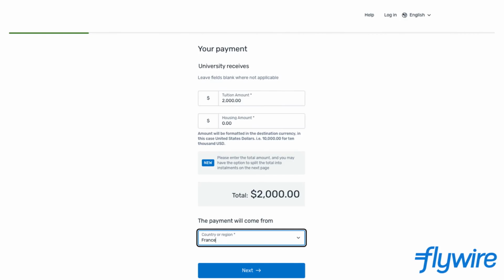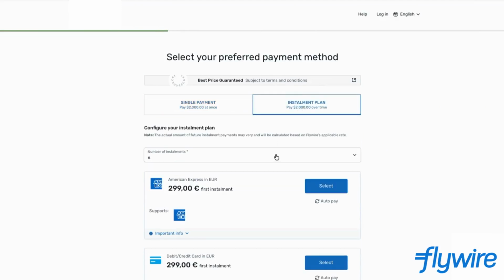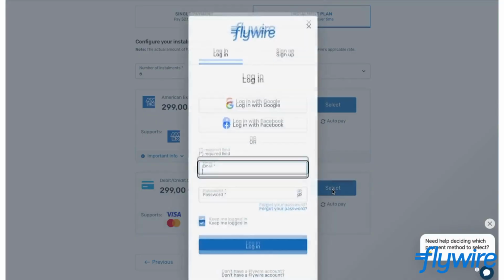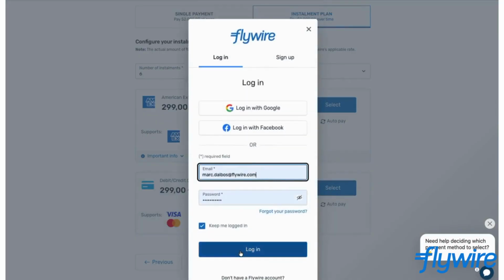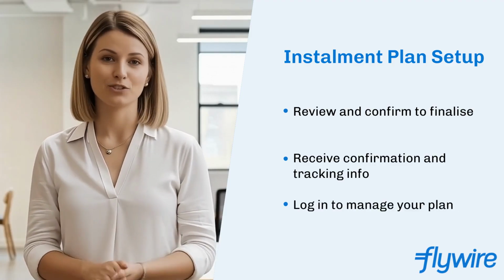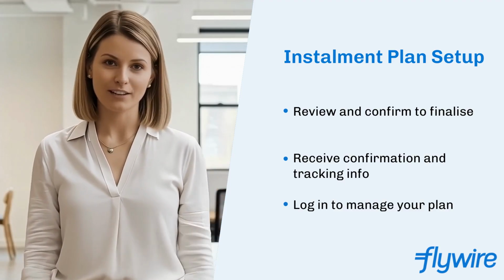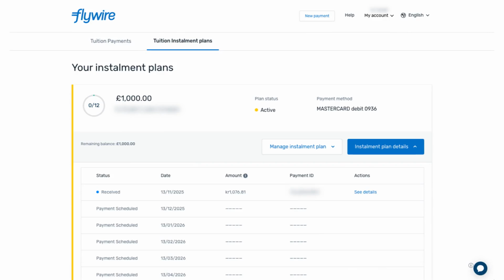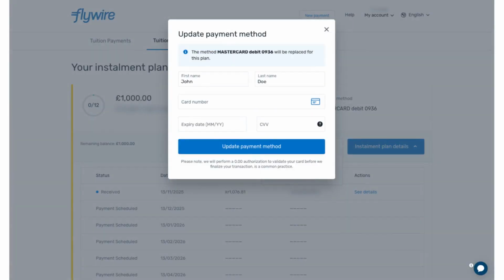Flywire Instalment Plans - La Salle-URL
Learn how to manage your tuition fees using instalment plans. This guide shows you step by step how to split the total amount into instalments.

This tutorial helps students and families navigate the administrative process of university payments using the Flywire platform. If you need to organise your education expenses, this video explains exactly how to set up an instalment plan to avoid large one-off payments.